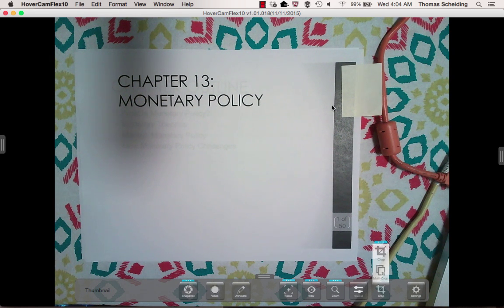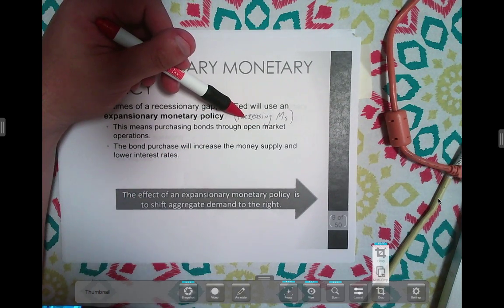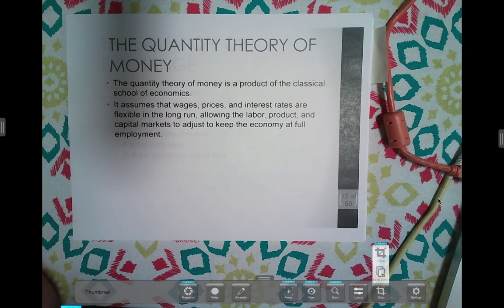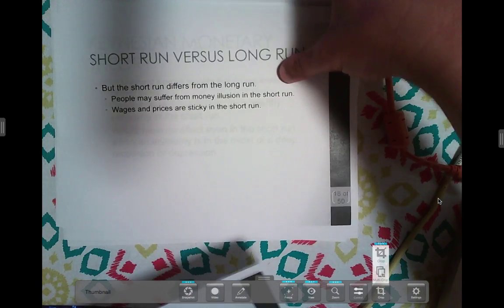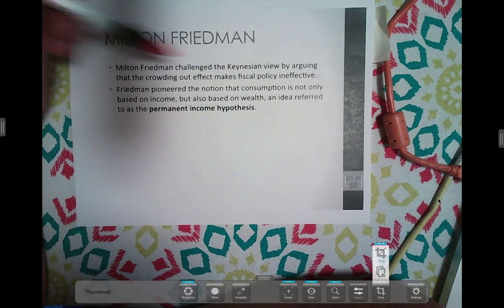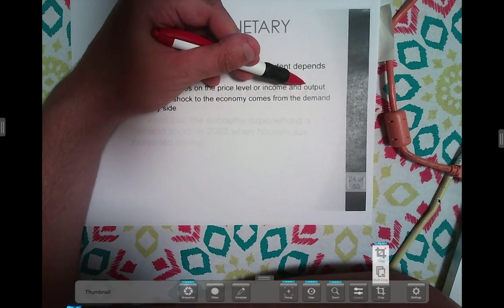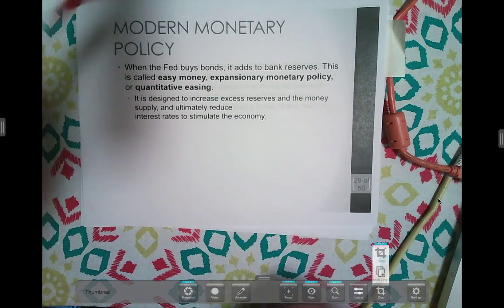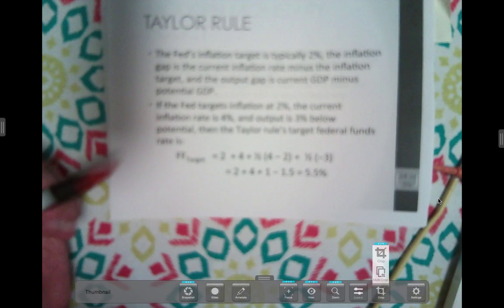Chapter13_ECON131_Scheiding(Chaing)